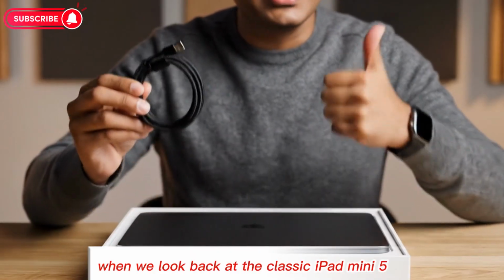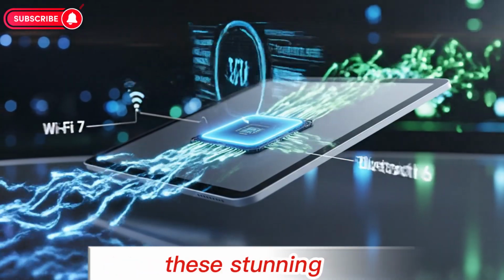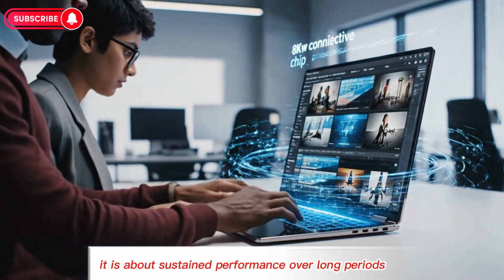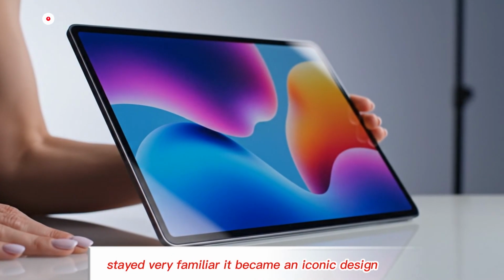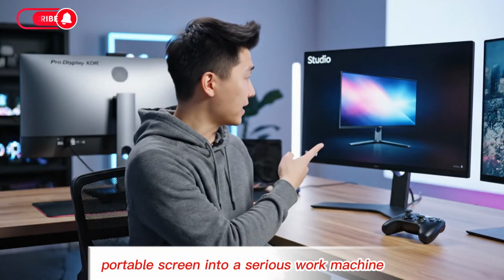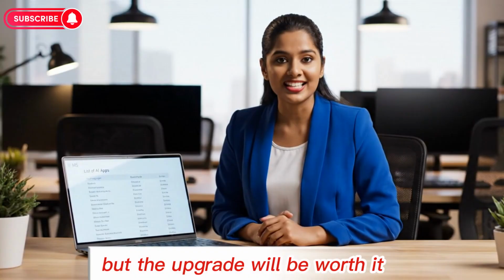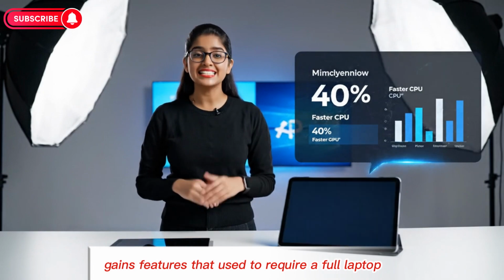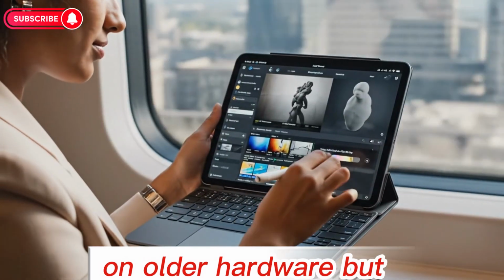iPad Mini 5 2026 Leaks – Apple’s Biggest Mini Upgrade EVER! 🚀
Is the iPad Mini 5 still worth using in 2026? In this video, we test the iPad Mini 5 running iPadOS 26 and find out whether Apple's compact tablet can still handle modern apps, gaming, multitasking, and everyday use.
We'll cover real-world performance, PUBG Mobile gameplay, FPS testing, battery life, iPadOS 26 features, bugs, crash issues, and compare the iPad Mini 5 against newer models like the iPad Mini 6 and iPad Mini 7.
Can the A12 Bionic still keep up in 2026, or is it finally time to upgrade? If you're still using an iPad Mini 5 or thinking about buying one in 2026, this video has everything you need to know.
🔥 In This Video:
✔ iPad Mini 5 in 2026
✔ iPadOS 26 Performance Test
✔ PUBG Mobile Gameplay Test
✔ FPS & Gaming Benchmarks
✔ iPad Mini 5 Crash Problems
✔ iPadOS 26 Bugs & Issues
✔ iPad Mini 5 vs iPad Mini 6
✔ iPad Mini 5 vs iPad Mini 7
✔ Battery Life Test
✔ Is iPad Mini 5 Still Worth It?
Whether you're a gamer, student, or Apple enthusiast, you'll discover how well the iPad Mini 5 performs after years of updates and whether it can still compete with newer tablets.
👍 Like this video if you still use an iPad Mini 5